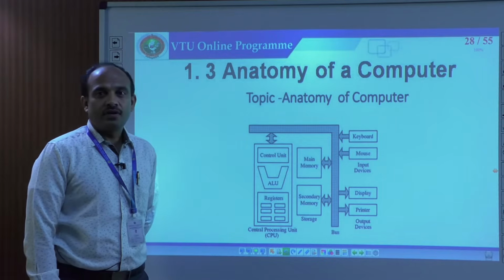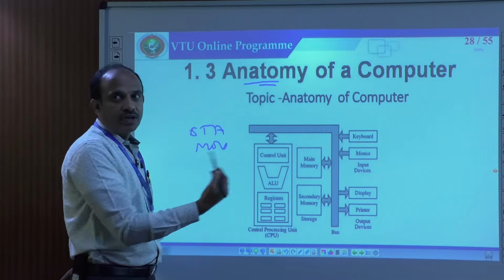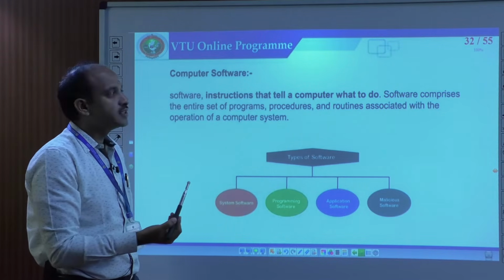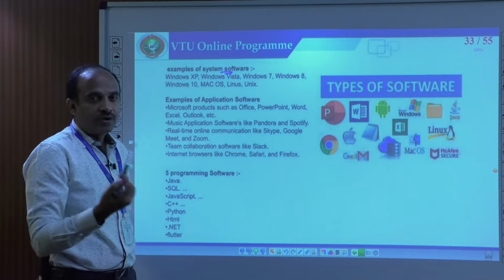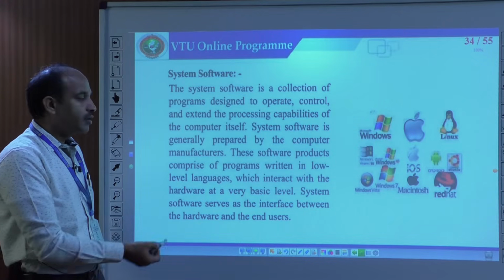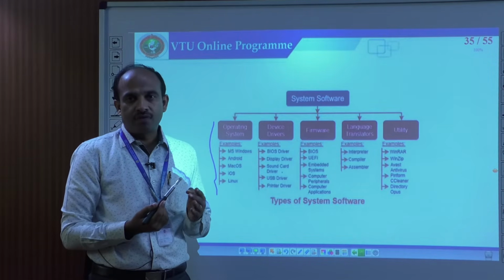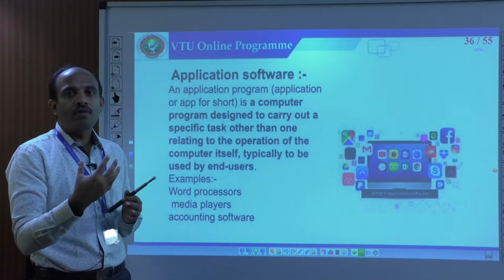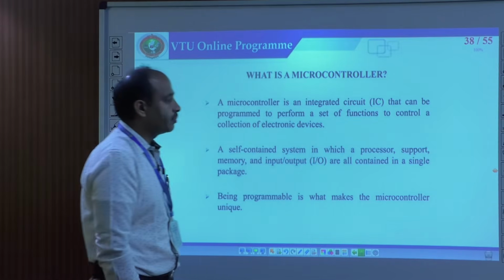Module - 1 | Lecture 3